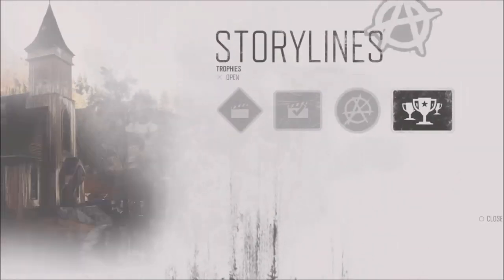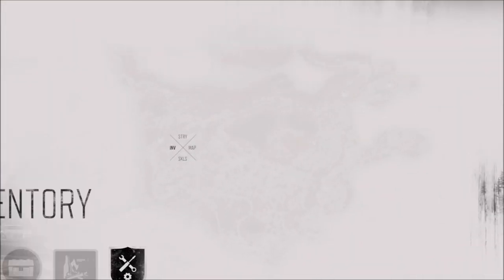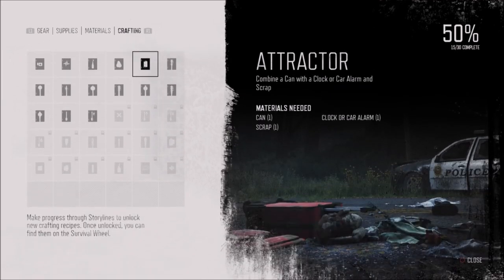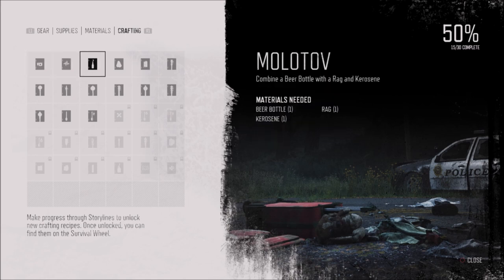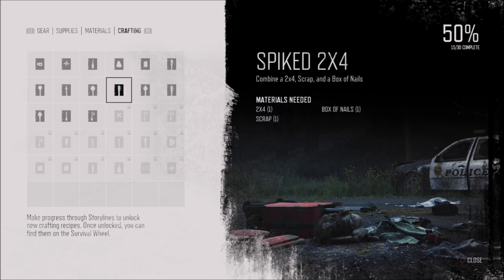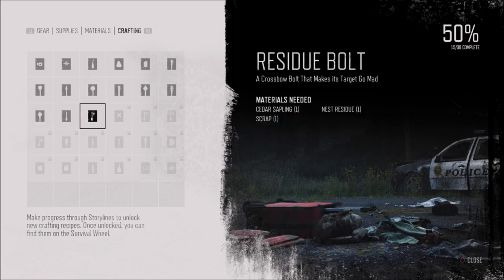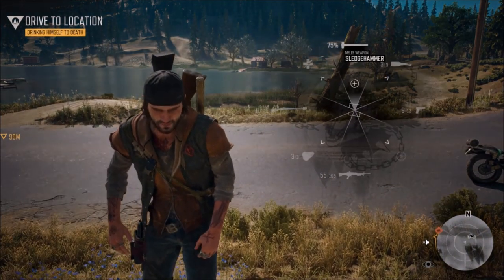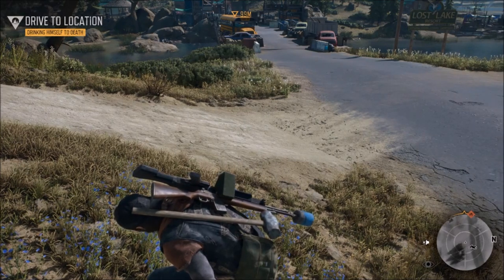Days Gone - Old Reliable Trophy Guide (Days Gone Kill 200 Enemies With A Crafted Weapon)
In Days Gone, this is a trophy called Old Reliable. To unlock this trophy you need to kill 200 enemies with a crafted weapon in the game